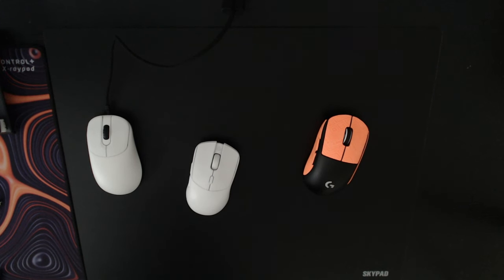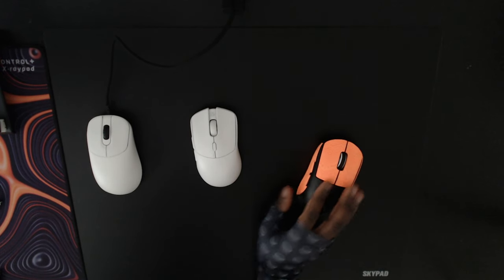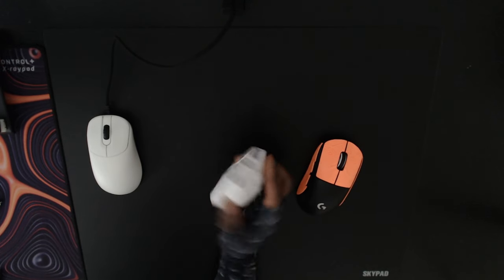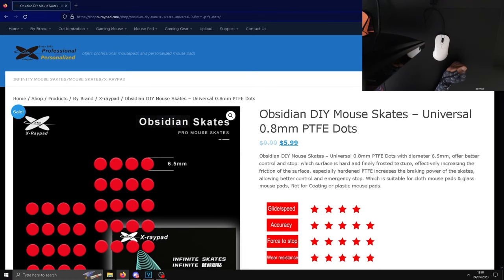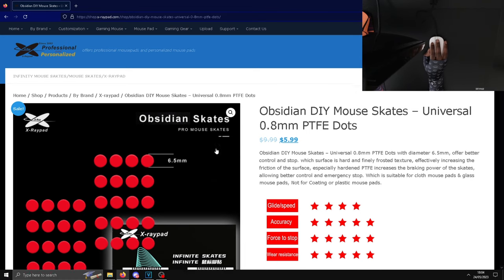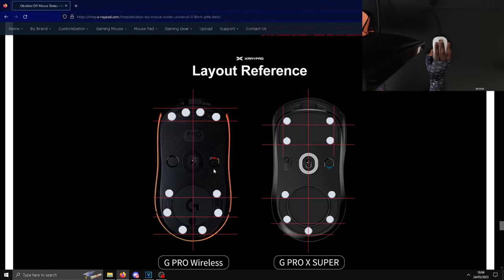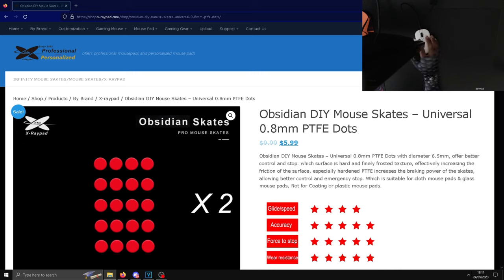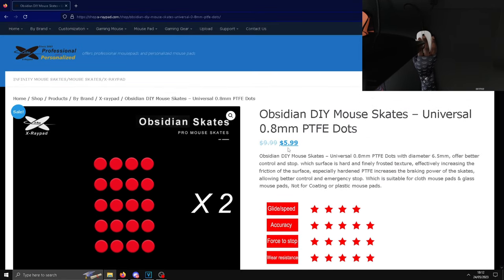Xraypad Obsidian Mouse Skates!? HONEST Review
honest review of OBSIDIAN mouse skates made by X-raypad. plus a comparison to ptfe mouse feet.